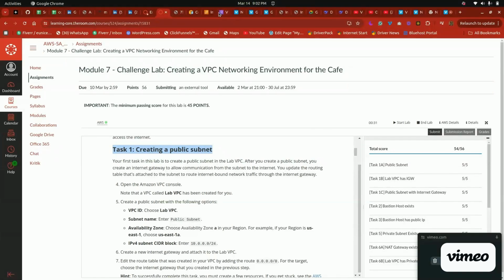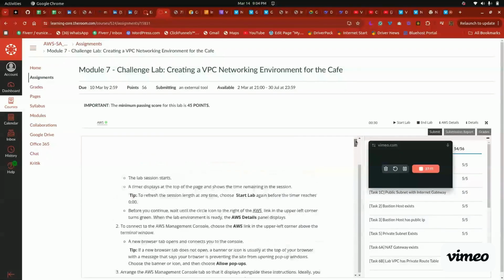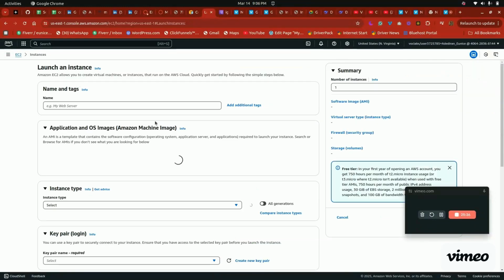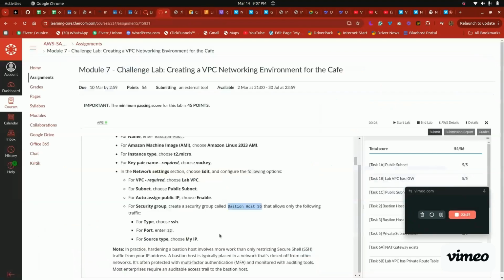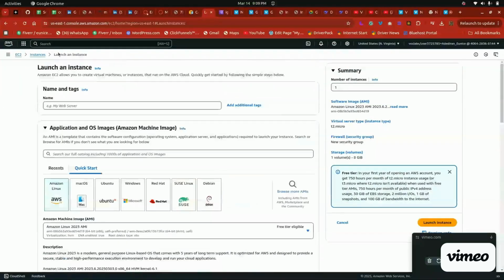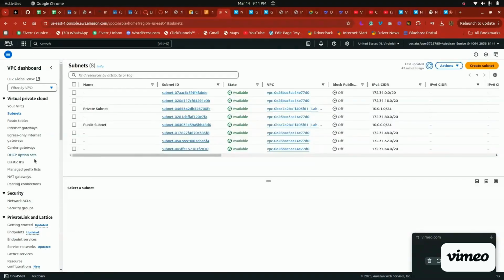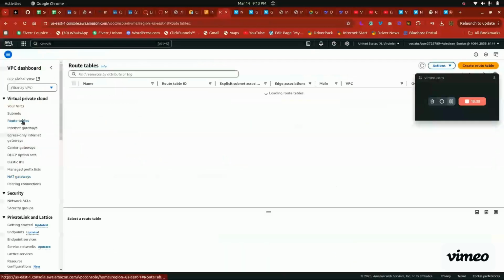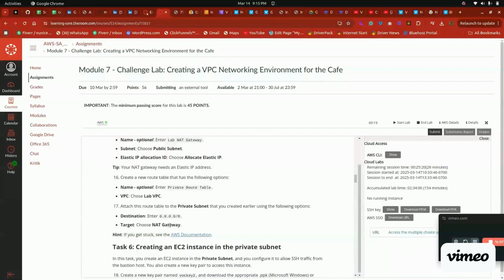Creating a VPC Networking Environment for the Cafe PART 1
Part 1: Setting Up the VPC and Bastion Host
In this part, we dive into creating a secure Virtual Private Cloud (VPC) environment for the café’s nonproduction setup. Learn how to:

Create a public subnet and configure an internet gateway.

Set up a bastion host in the public subnet for secure administrative access.

Test the SSH connection to the bastion host using the provided key pair.

By the end of Part 1, you’ll have a functional public subnet with a bastion host, ready to securely connect to private resources.